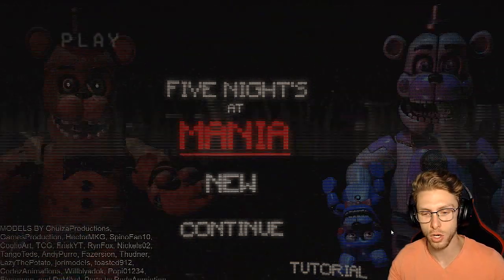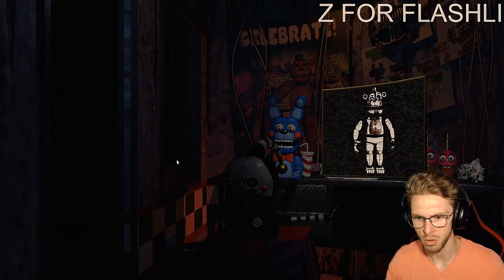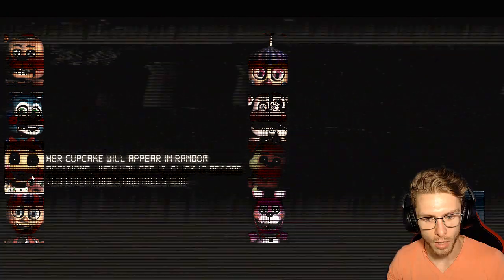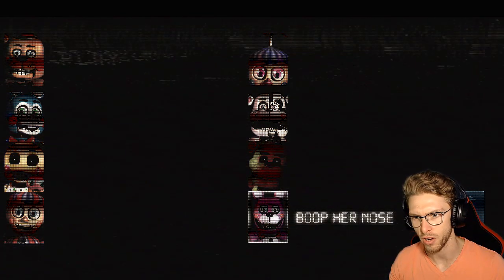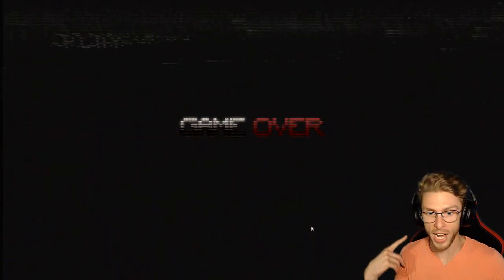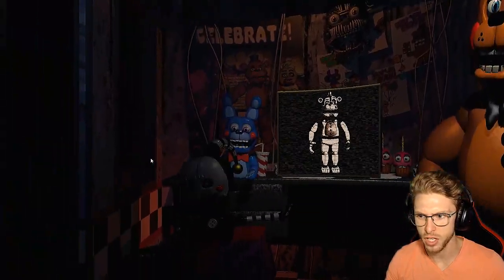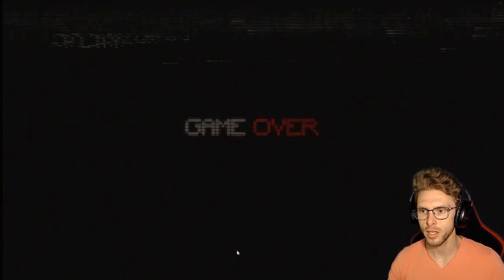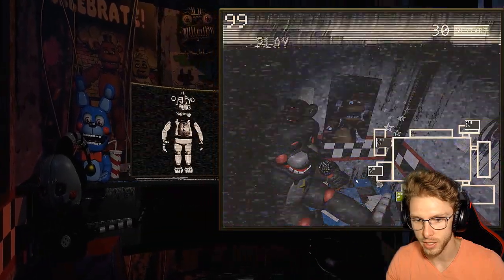THINGS JUST GOT A WHOLE LOT WORSE! | Five Nights at Mania Demo #2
THINGS JUST GOT A WHOLE LOT WORSE! | FNAF Five Nights at Mania Demo #2

*DON'T FORGET TO HIT THAT 🔔 ICON TO GET NOTIFIED!*

I UPLOAD EVERYDAY! (MAY VARY):
►1-2 REACTION VIDEOS
►1 HORROR GAMEPLAY

-VaporTheGamer